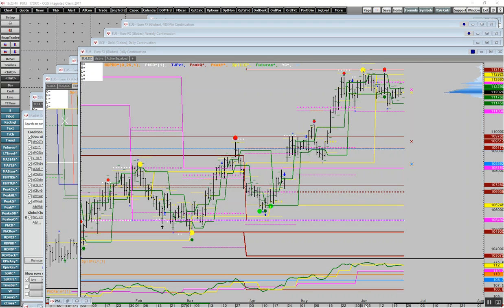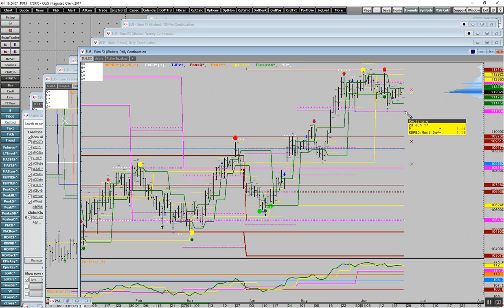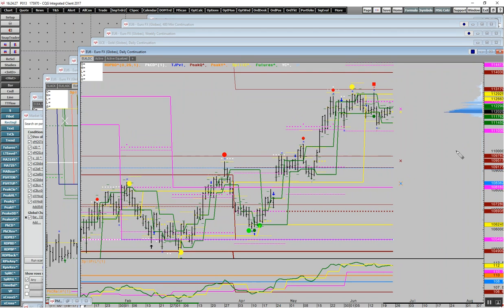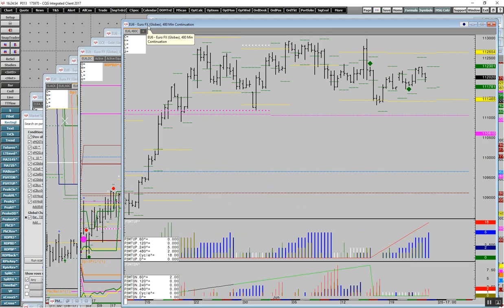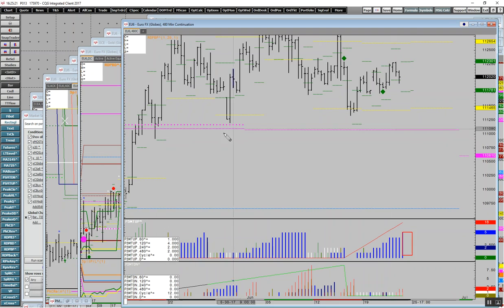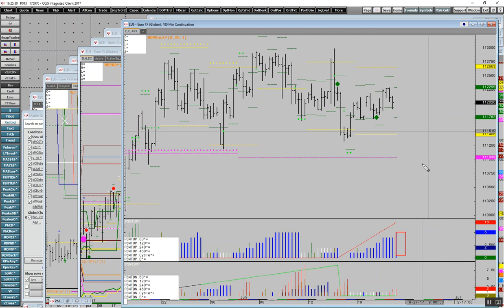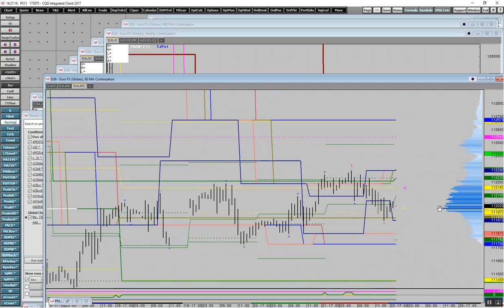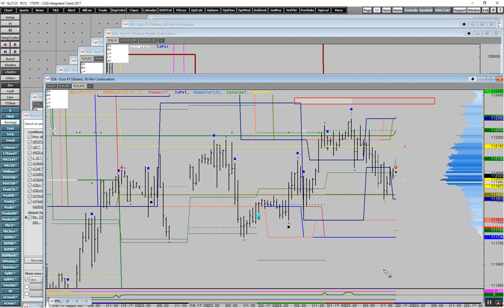Euro Update 23 June 2017